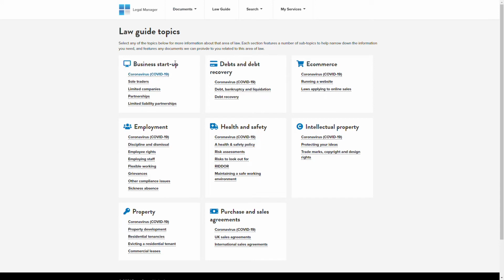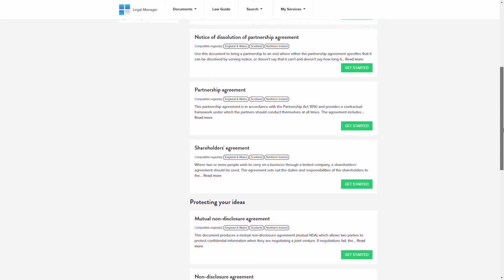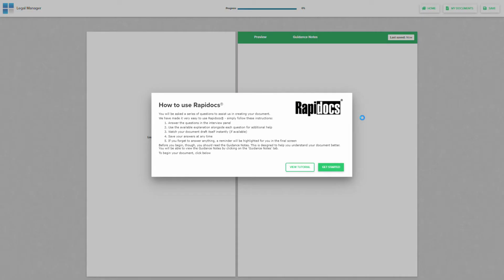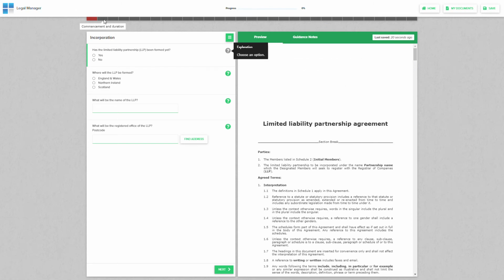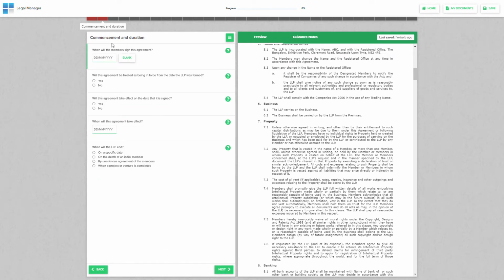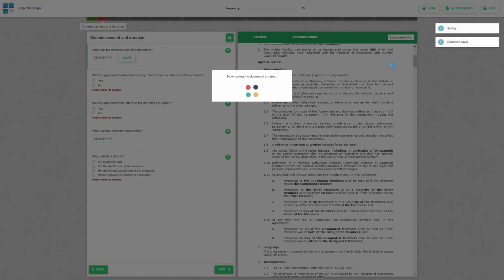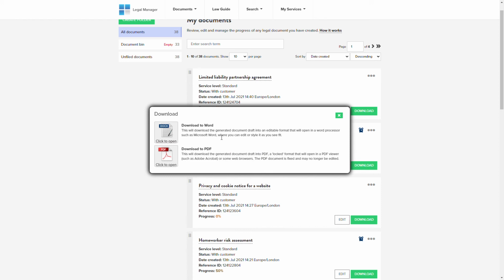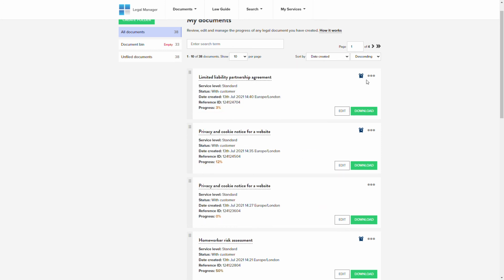CreditFocus - Business start-up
This video explores CreditFocus' Legal Manager feature, specifically around the 'Business start-up' section.